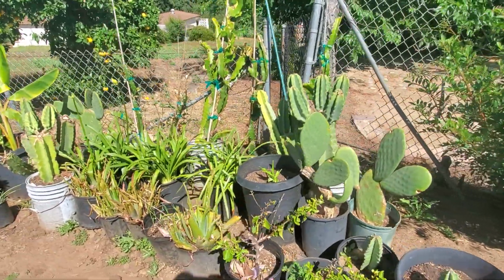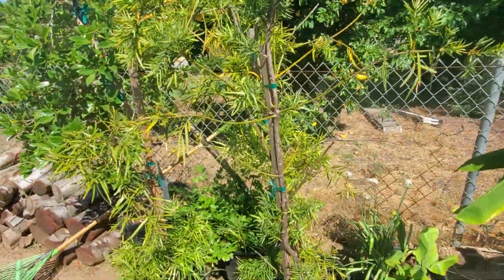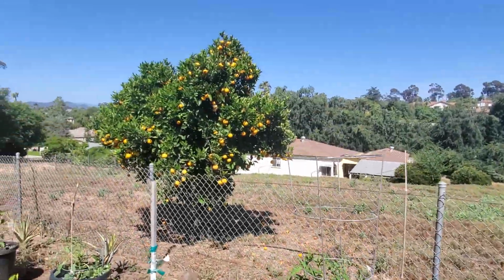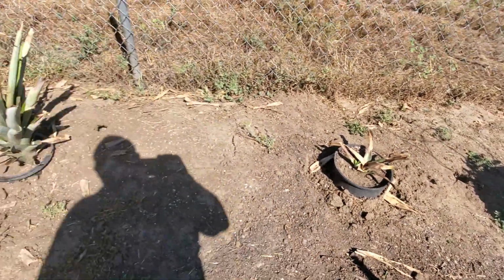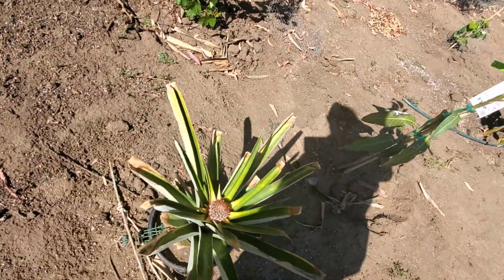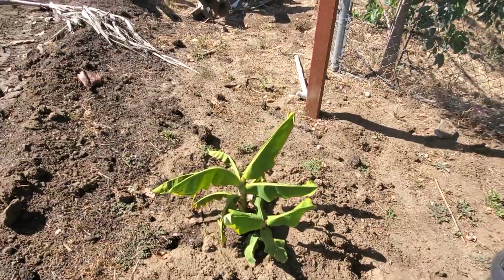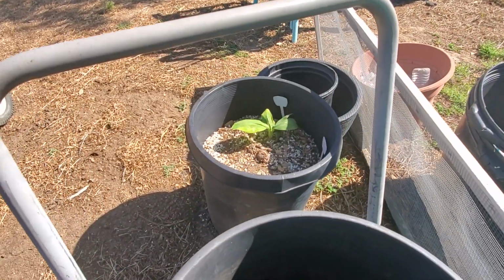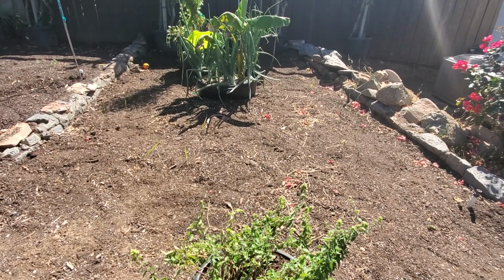May 25th update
One month later